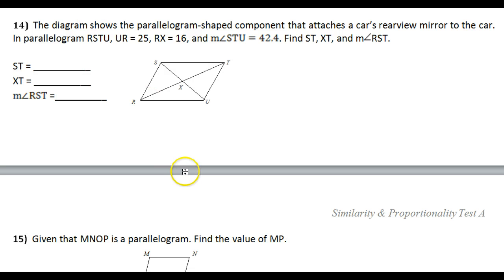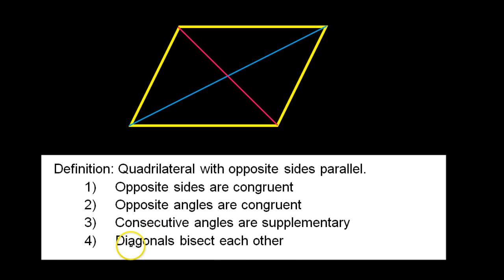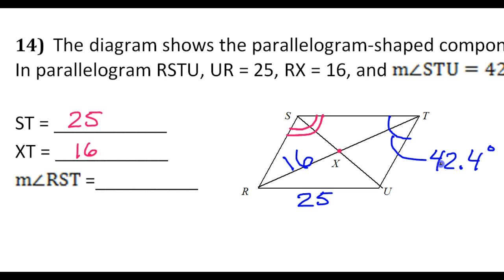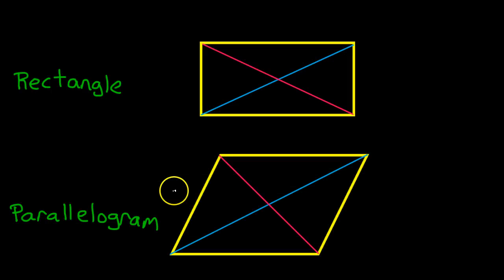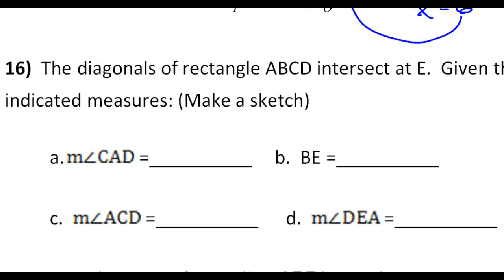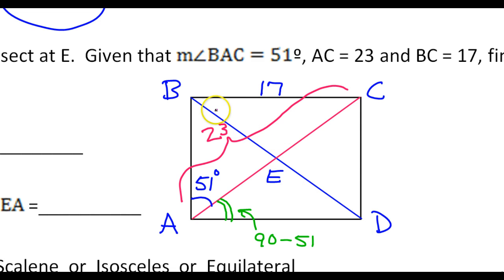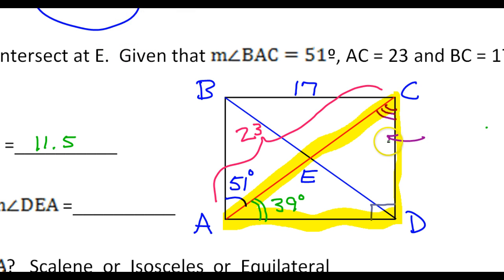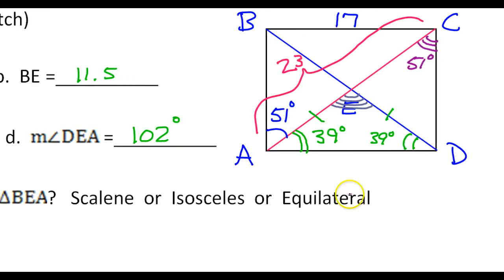Day 13 Test A #14 to #16 Using the Properties of Parallelograms and Rectangles to Find